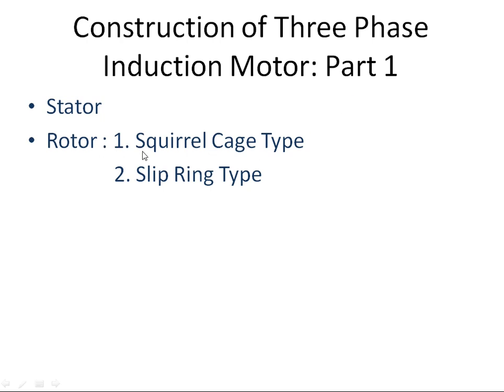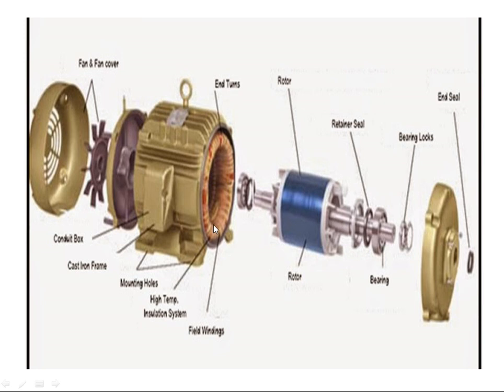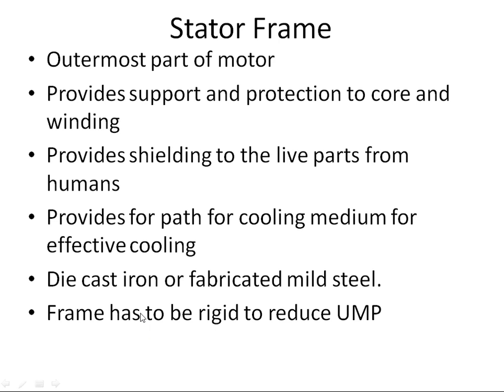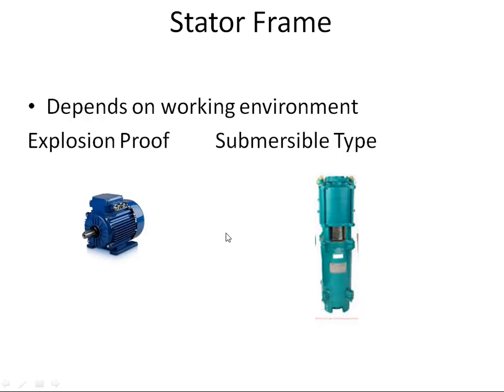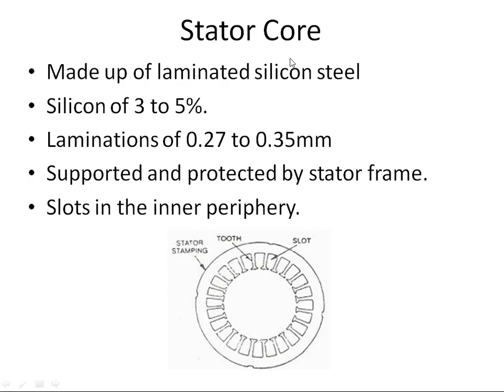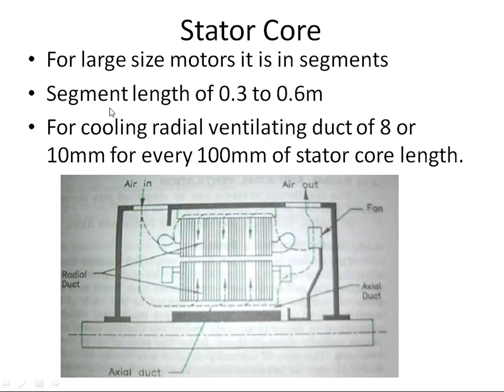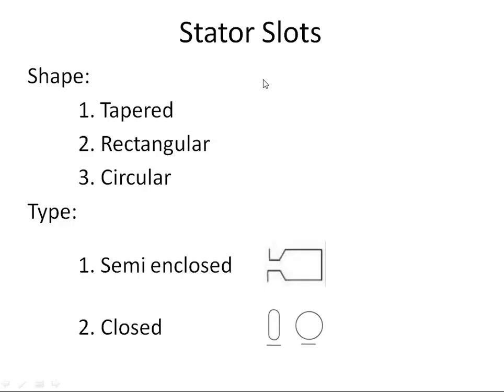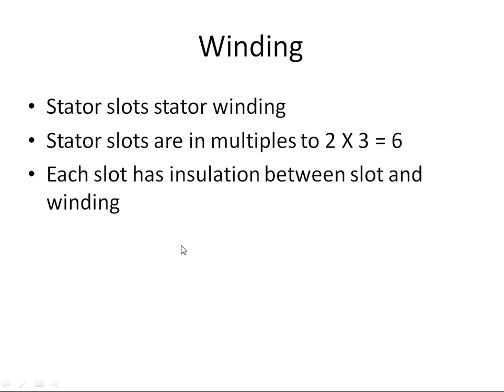DEM Unit4 Construction of Thrre Phase Induction Motor Part1